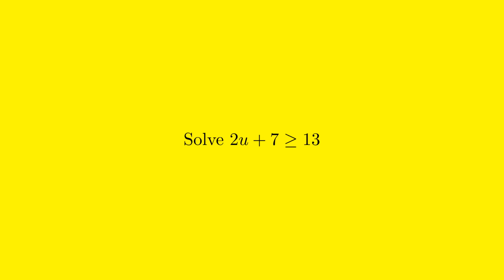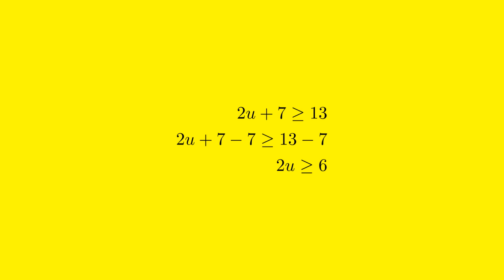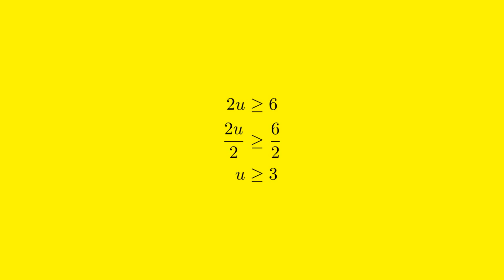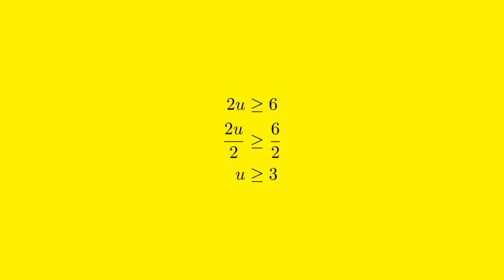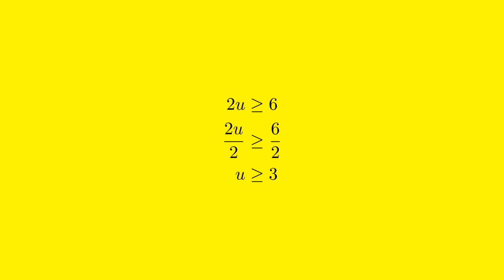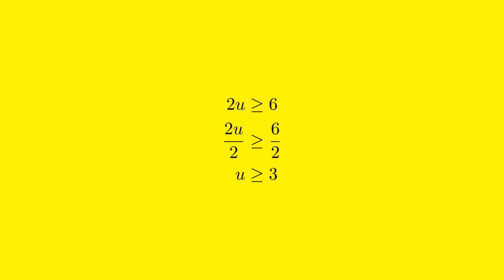Solving Inequalities: 2u + 7 ≥ 13 - Step by Step Tutorial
Learn how to solve the inequality 2u + 7 ≥ 13 step by step in this instructional video. Follow along as we isolate the variable u and find the solution in both inequality and interval notation forms. By the end of this video, you'll have a clear understanding of how to solve similar inequalities.